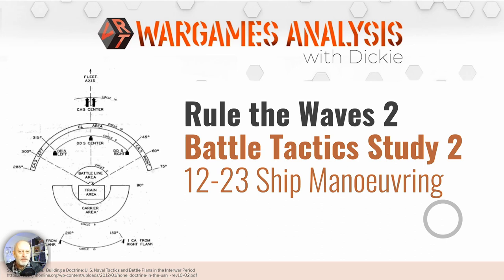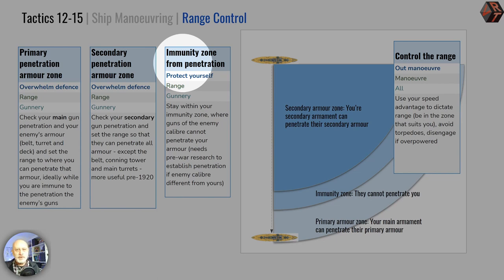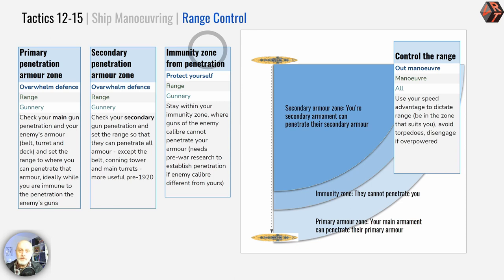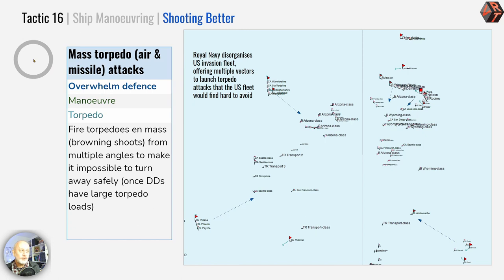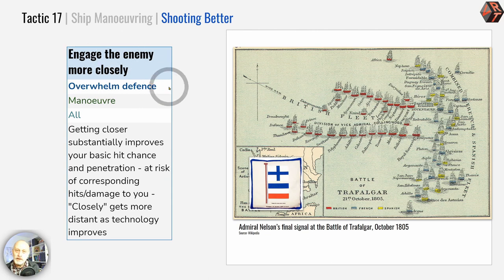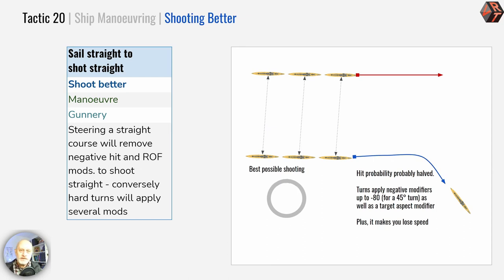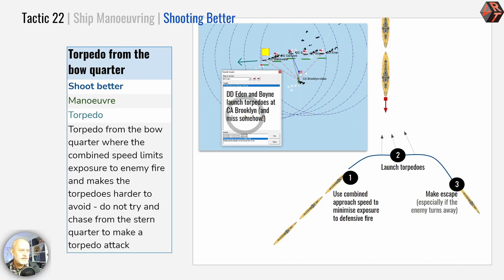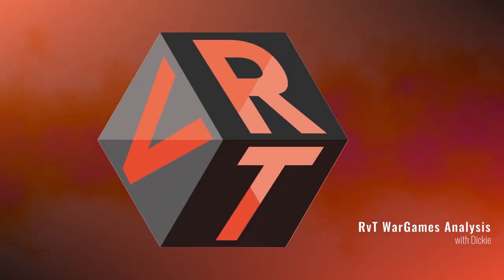Rule the Waves | Mastering gun & torpedo battle tactics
Part 2 of this series tactical studies for Rule the Waves 2looks at how to fight better by manoeuvring your ship (or squadron). We look at 12 tactics to:
- control the range
- shoot better

00:00 Intro
00:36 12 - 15. Controlling the range
10:40 16. Mass torpedo (missile & air) attacks
13:30 17. Engage the enemy more closely
14:40 18. Chase in line abreast
15:55 19. Avoid maximum speed
17:20 20. Sail straight to shoot straight
19:25 21. Take the wind gauge
20:08 22. Torpedo from the bow quarter
22:48 23. Sacrifice DDs in torpedo attacks

Part 3 of this series will look at tactics 24 to 36 around fleet manoeuvring.